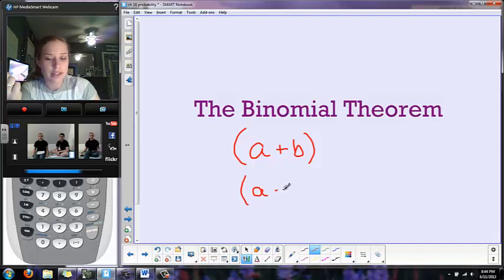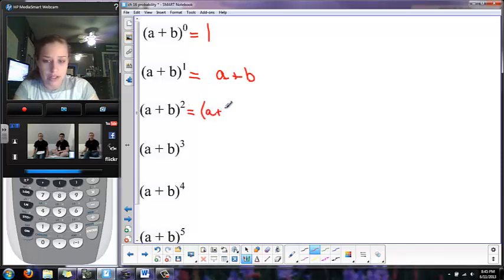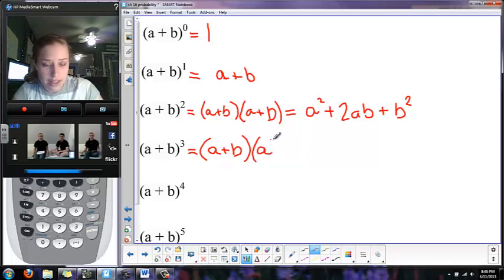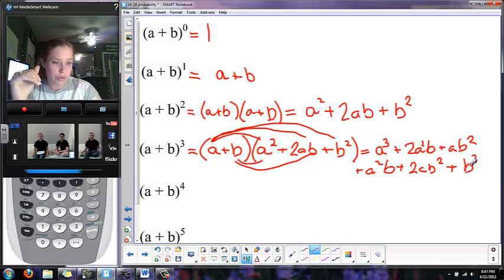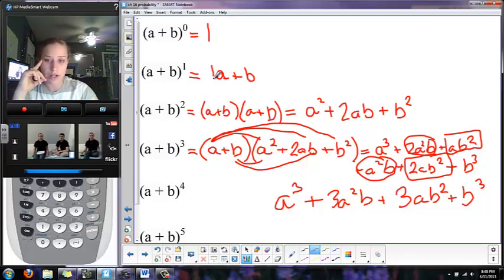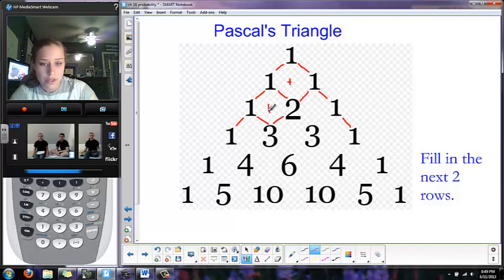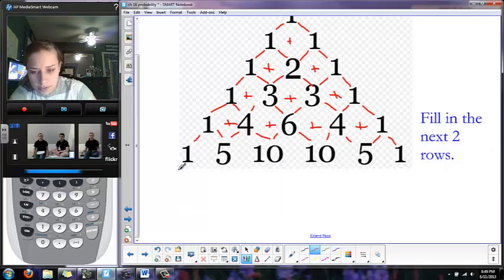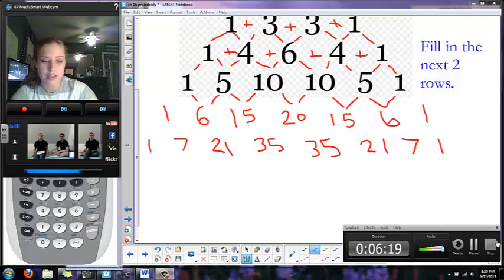Chapter 16 Probability Part IV